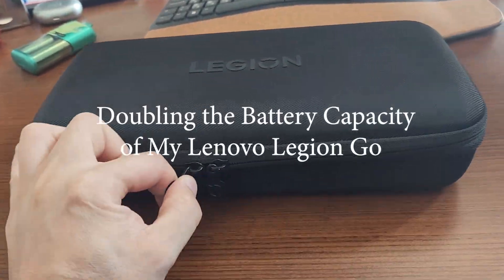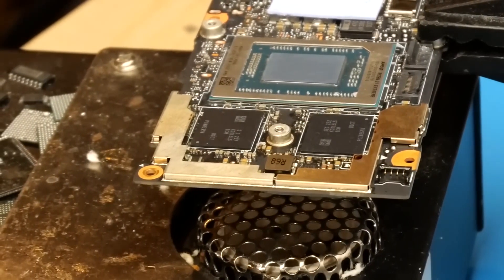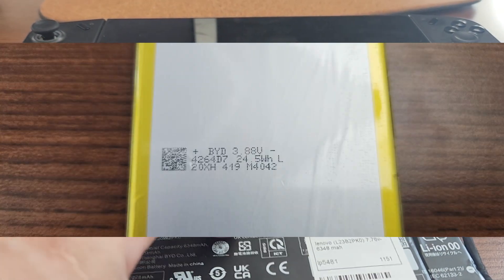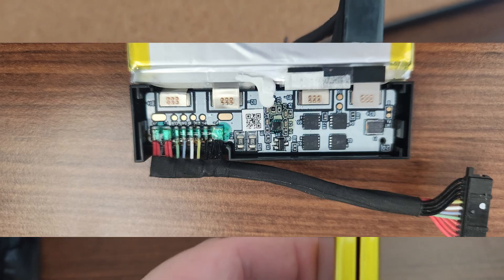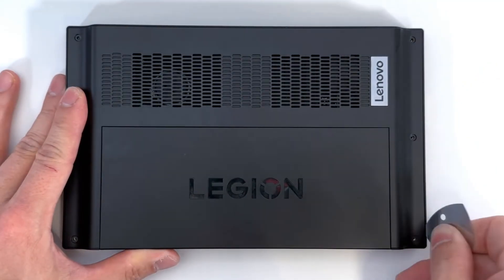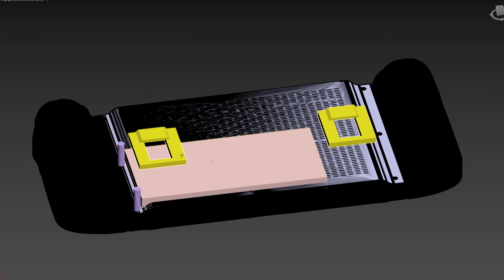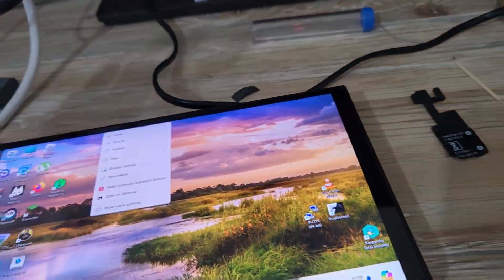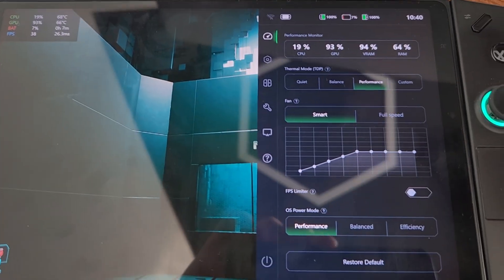Lenovo Legion Go Double Battery Capacity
In this video, I’ll take you through the entire process of doubling the battery capacity of my Lenovo Legion Go handheld. While the Legion Go is an excellent device with its large screen and detachable joysticks, one of the main drawbacks is the relatively small battery life when running demanding AAA titles.

I decided to tackle this problem by upgrading the internal battery—a modification that requires sourcing rare parts, custom design work, and some hands-on technical skills. This video covers everything from researching and finding the correct battery cells to disassembling the device, designing a custom back cover, and finally, testing the improved performance.

What You'll Learn:
Identifying the Right Battery: How I sourced rare, custom-made cells to match the original battery specifications.
Disassembly & Modification: Step-by-step instructions on how to safely disassemble the Legion Go and free up internal space for the larger battery.
Custom Back Cover Design: How I designed and 3D-printed a custom back cover to accommodate the new battery using specialized 3D software.
Testing Results: Performance improvements, including a battery life boost from 1.5 hours to nearly 4 hours while running Cyberpunk 2077.
Challenges and Considerations: Issues with the device’s BMS and BIOS not fully recognizing the new capacity, but still offering double the playtime after the percentage drops to 7%.
If you’re interested in modding or just want to extend your handheld’s battery life, this video is for you!

NOTE: Avoid to discharge handheld to ZERO and leave USB connected to peripherals, otherwise you will have to disassemble back cover, remove cable connector from motherboard, start the unit, then connect cable while handheld is ON. Be extra careful not to damage battery cables, those have very gentle insulation.